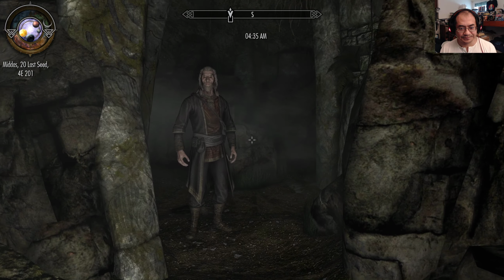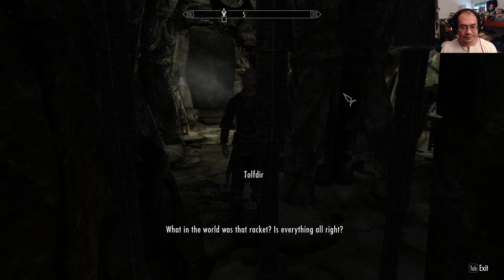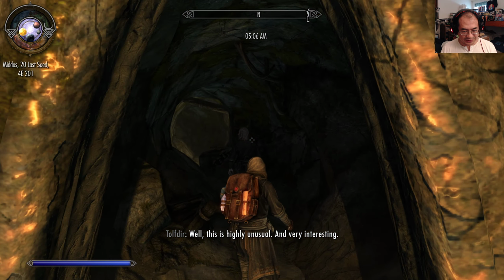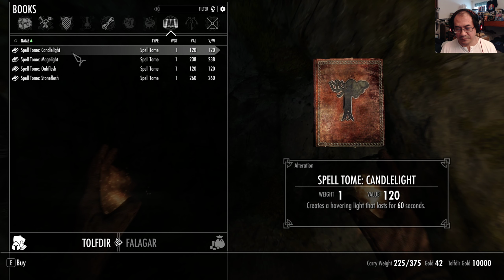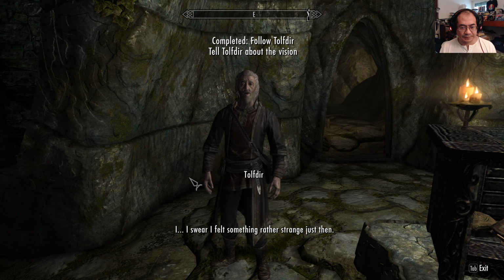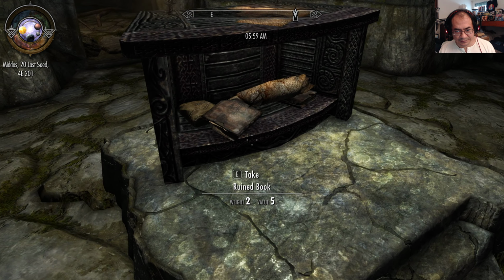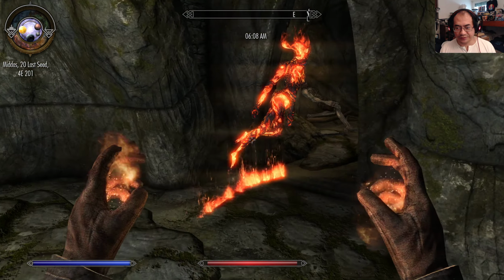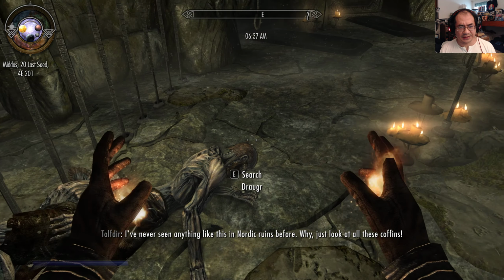Skyrim [14] Saarthal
I ended up using Avidemux to edit my video, & it still preserved the 1440p resolution.